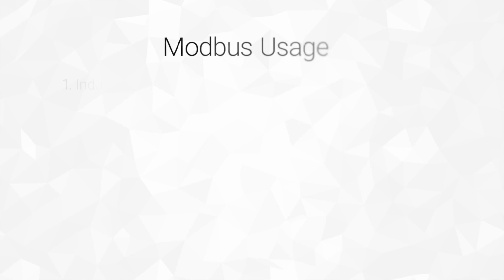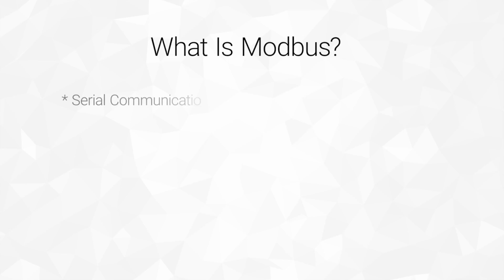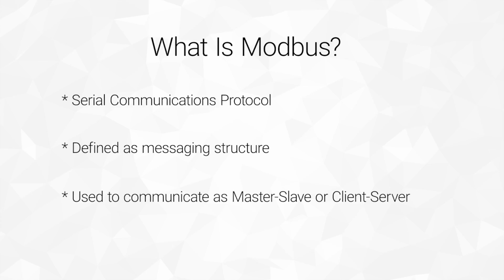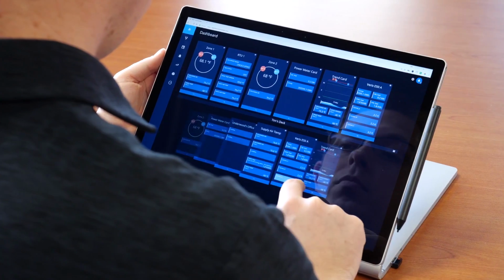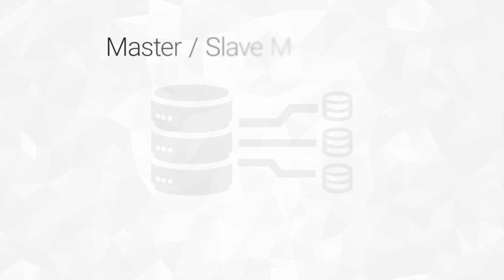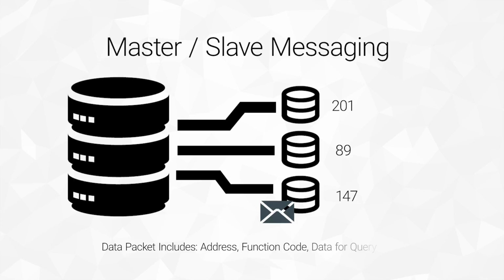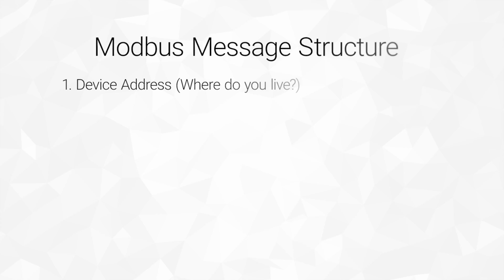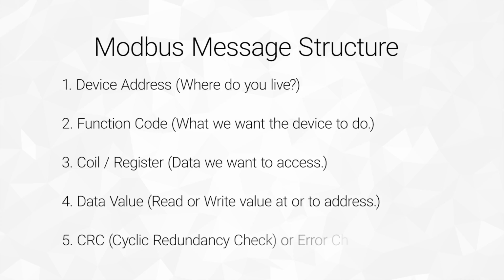KMC 101 What is Modbus - Năng Lượng Xanh - gee.com.vn